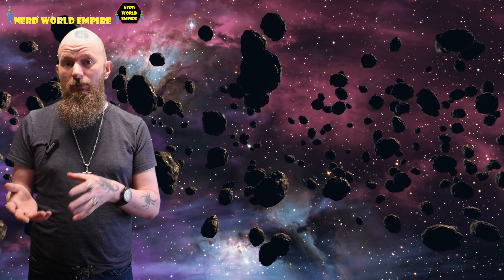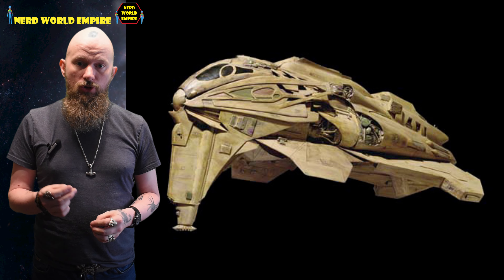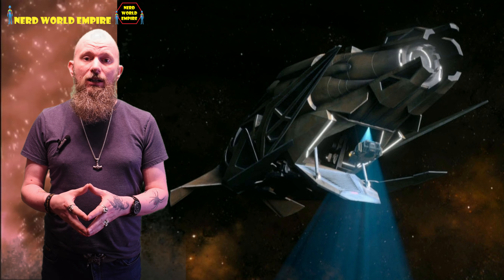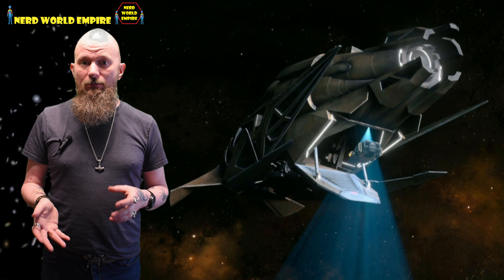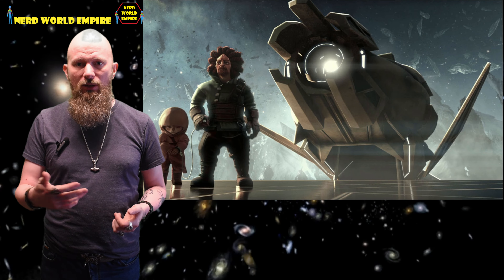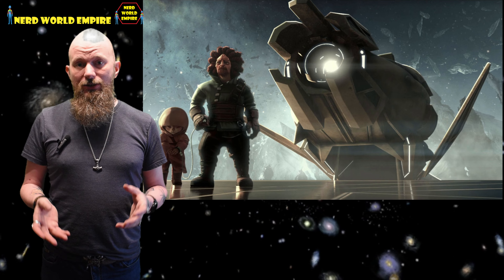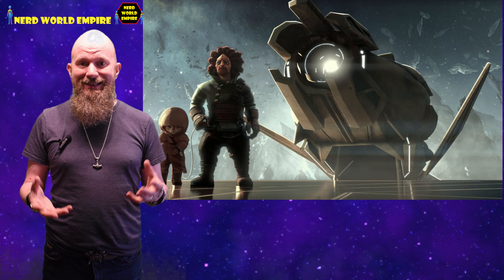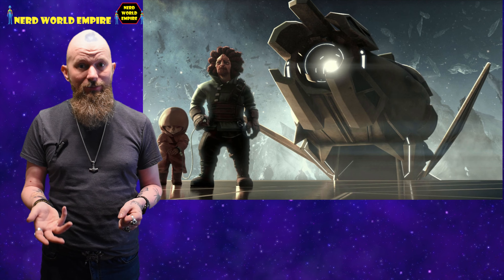The Kazon Shuttle Used to Ferry the Unwanted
The little ship used by the Kazon Order.